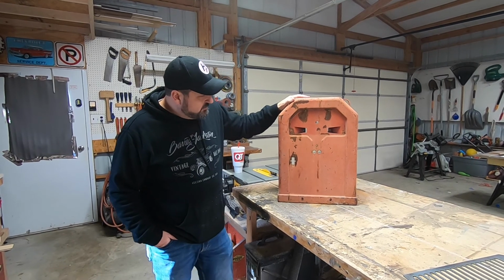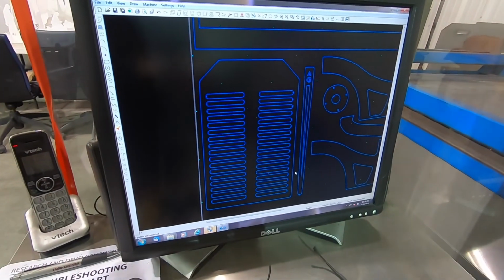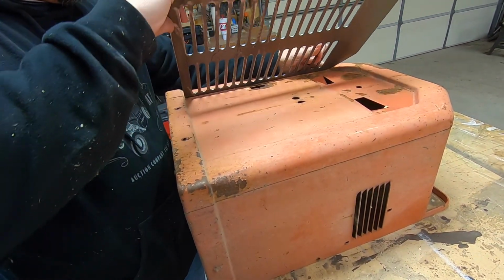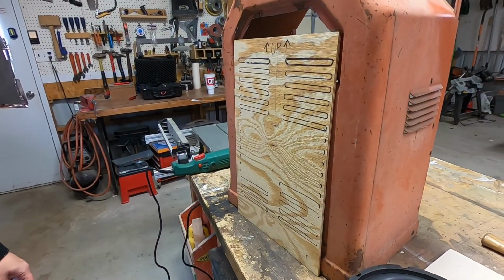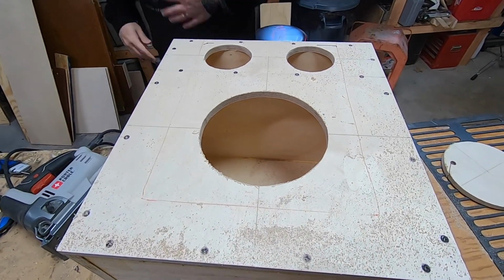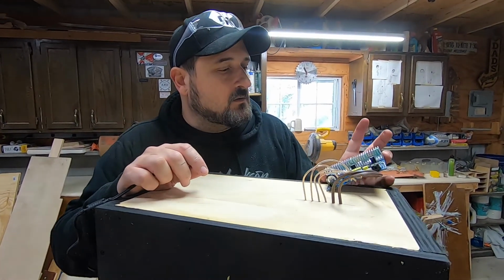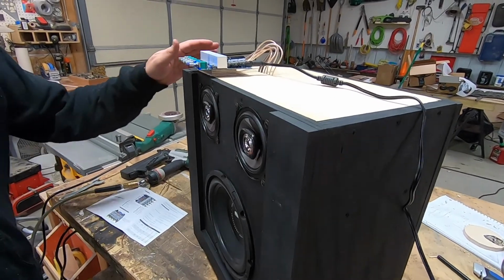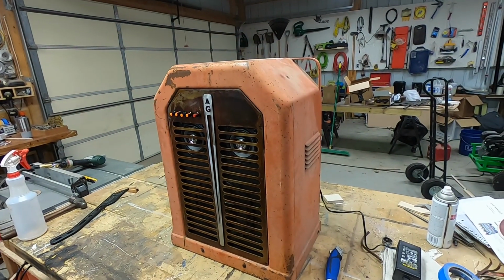How to Build a Rat Rod Inspired Bluetooth Speaker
This project has been kicking around in our brains for a while, and it finally came to life.  Join us as we turn an old, defunct Lincoln welder into the "Rat Rod Jukebox".  Even though we used very cheap audio components, the finished product sounds fantastic, and looks even better!

If you'd like to tackle a build like this, here are some links to the components we used...
Coaxial Speakers
Amplifier Board

Remember, power tools are dangerous.  Stupidity is even more dangerous. Be careful out there!  We're not experts, and we're not claiming that this is how you should do any of this stuff.  This is just how we did it.

And, if by some miracle, you actually read this entire description, please comment with the following phrase: "People with beards are just people without beards, with beards".